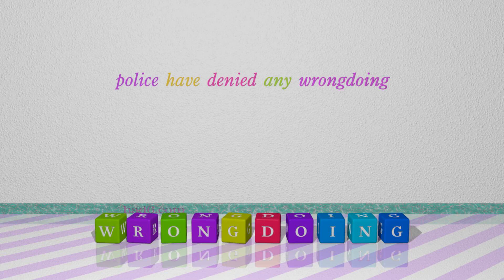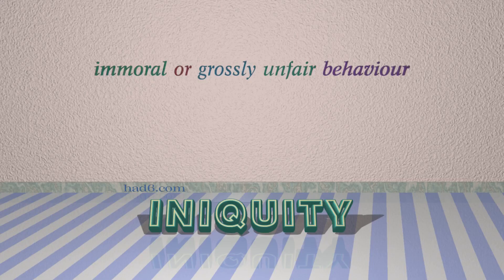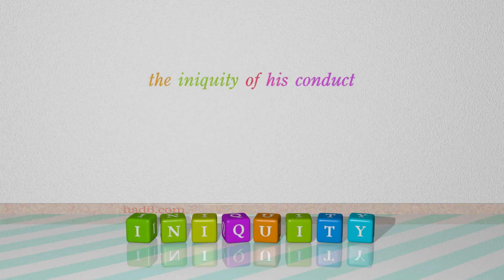villainy - 8 nouns meaning villainy (sentence examples)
This video examines villainy as a noun. Here, 8 nouns, which have meanings similar to that of villainy in standard English, are introduced through sentence examples. These synonyms help you to remember the meanings of this group of words for improving your vocabulary.